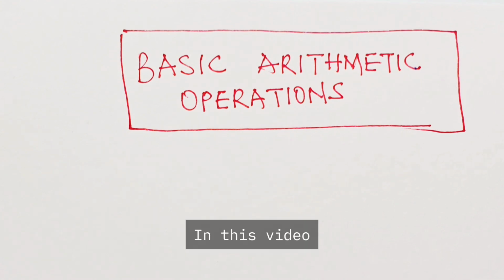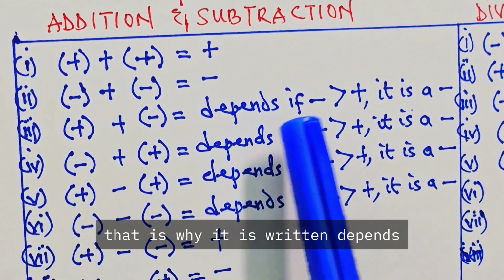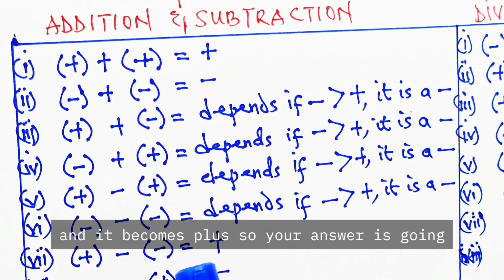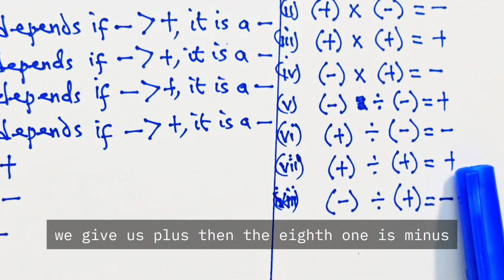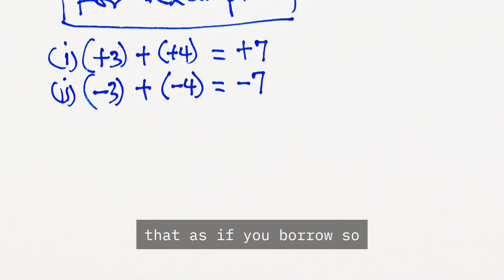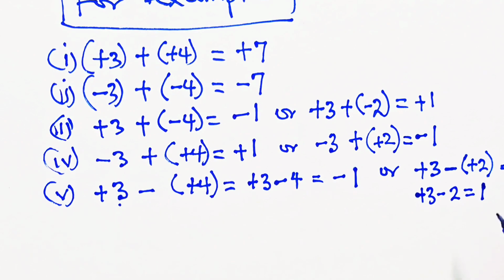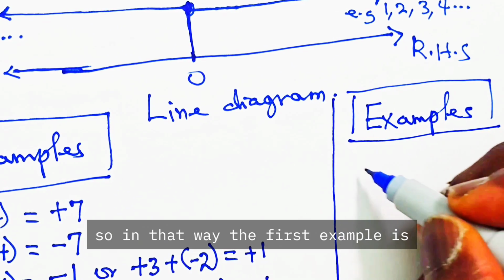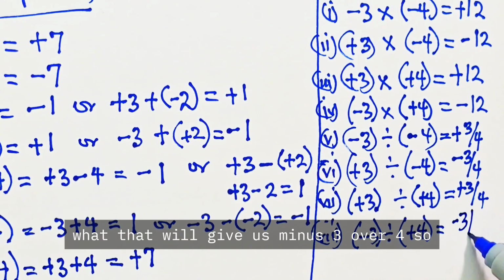Math Expert Reveals Top Secrets to Ace Addition Subtraction Multiplication and Division Tests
"In this video, I will cover the fundamentals of arithmetic by walking you through these four basic operations:

1. Addition
2. Subtraction
3. Multiplication
4. Division

You will learn how to apply these operations due to the clear explanation and examples given in this video.

"There is no dull student anywhere "